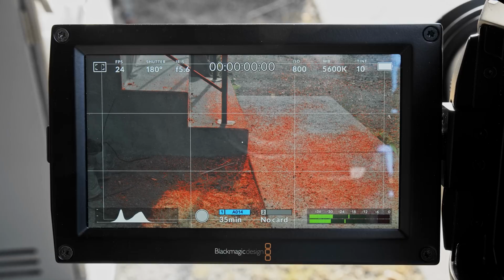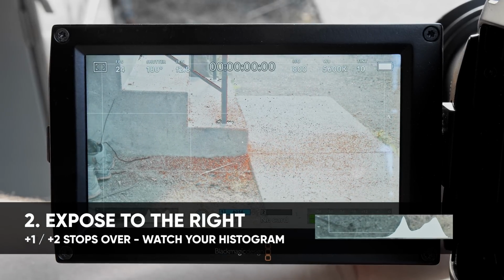How to Shoot LOG / Flat Video for ANY camera